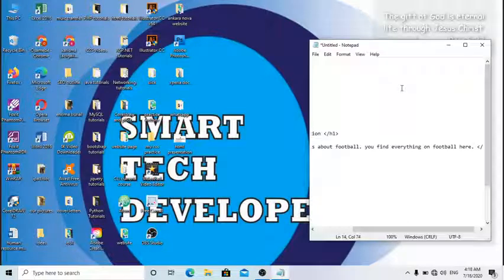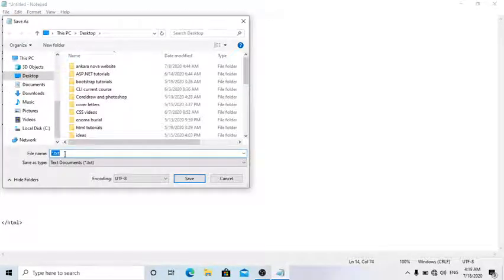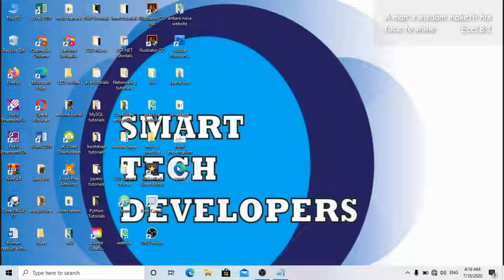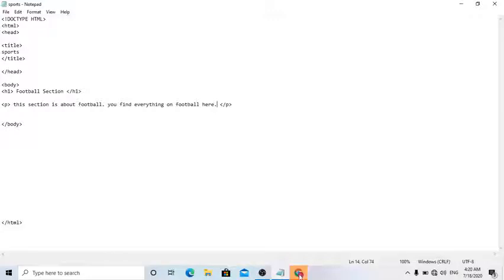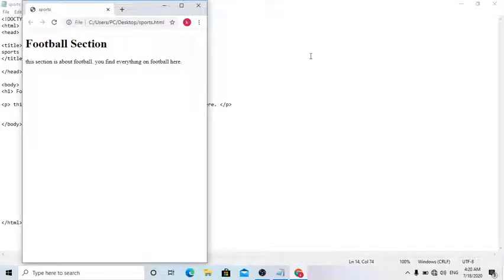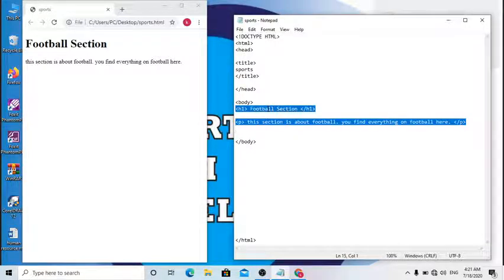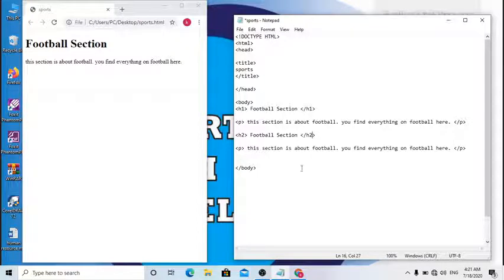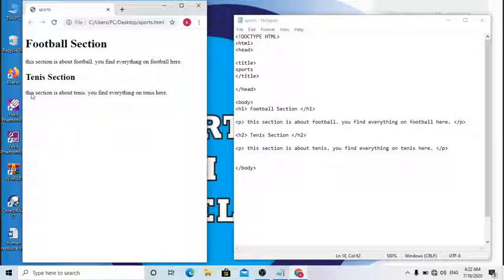Html Video 1 Creating your very first website